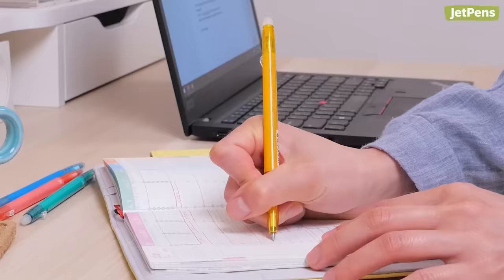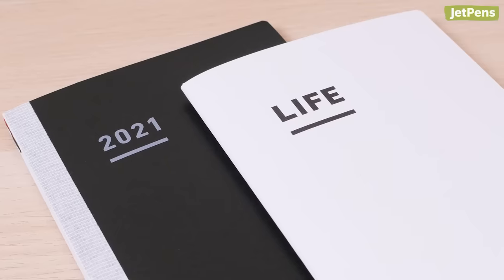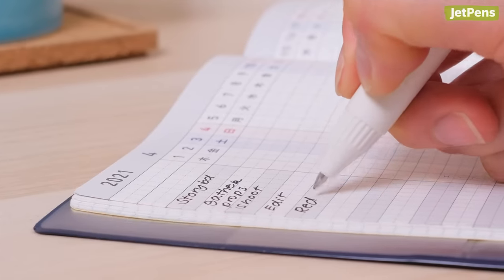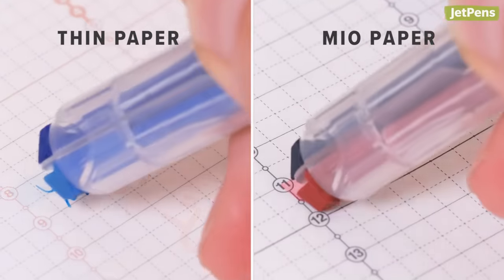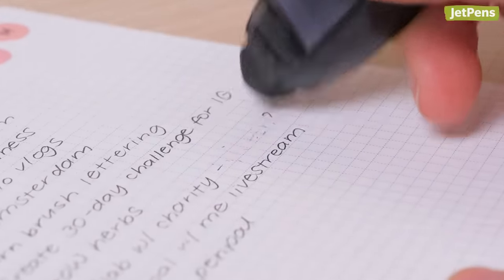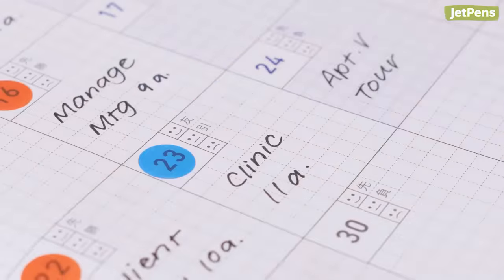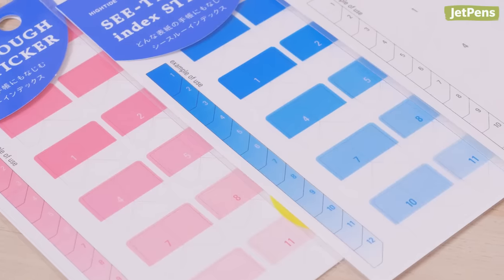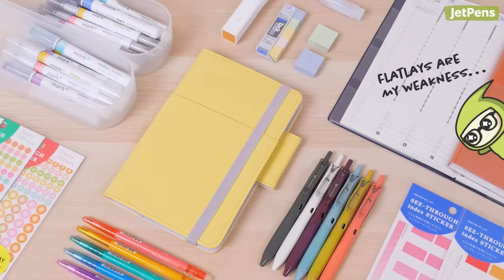Best Pens & Accessories for the Kokuyo Jibun Techo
The Kokuyo Jibun Techo is the ultimate planner for those who plan their schedules down to the last hour. Expand for more product links! Check out all of the picks in our guide

0:00 Intro

0:18 THIN vs MIO PAPER Comparison

1:07 Pilot FriXion Gel Pens

1:44 Kokuyo ME Gel Pens

2:09 Kokuyo Mark+ Highlighters

2:48 Uni Kuru Toga Mechanical Pencils in 0.3 mm

3:24 Sakura Sumo Grip Eraser

3:49 Pentel Petit-Corre Correction Tape in 2.5 mm

4:14 Hightide See-Through Planner Stickers

4:40 Kokuyo Tack Memo Quick Index Sticky Notes

5:09 Hightide See-Through Index Tabs

5:35 Kokuyo Gloo Wrinkle Free Glue Sticks